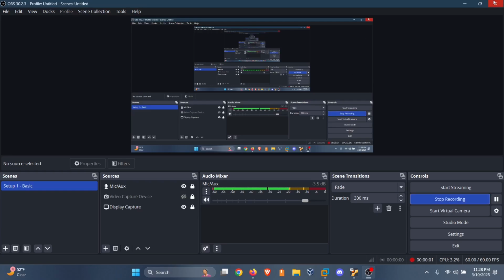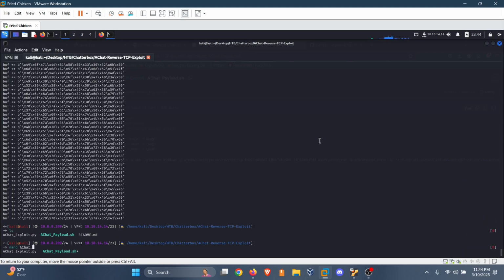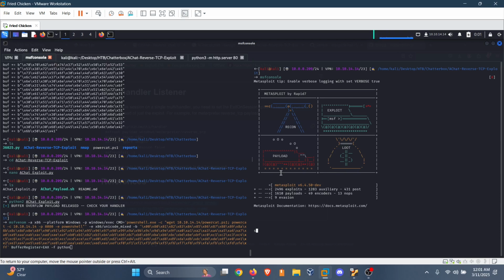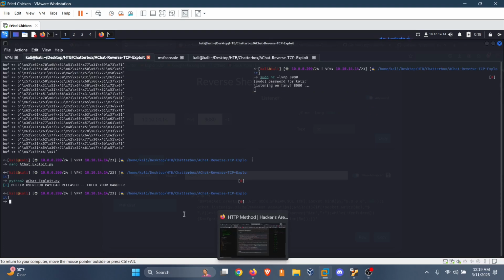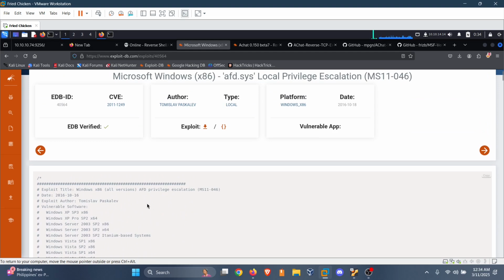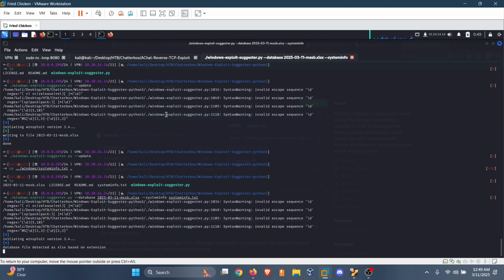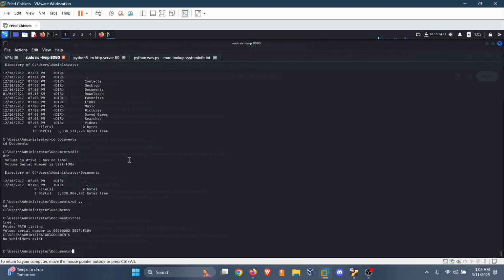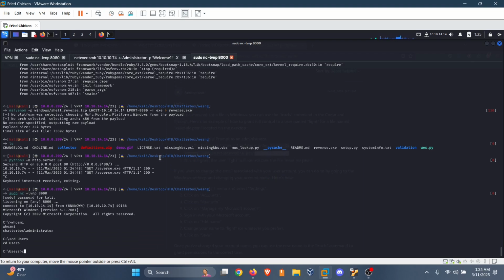HTB: Chatterbox (OSCP Prep)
Not attempted previously.

This box is an excellent preparation for those aiming to take the Offensive Security Certified Professional (OSCP) exam, as recommended by liankusangi.